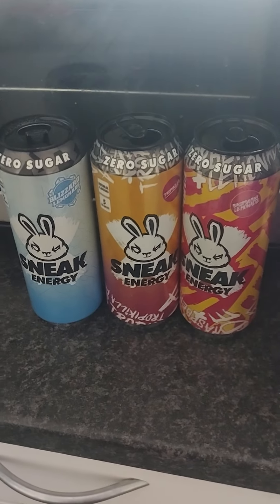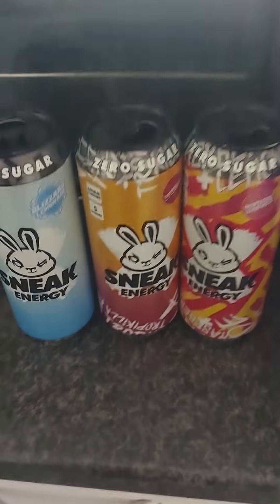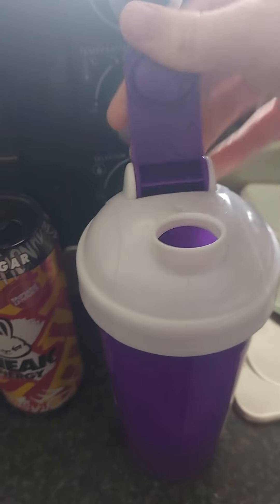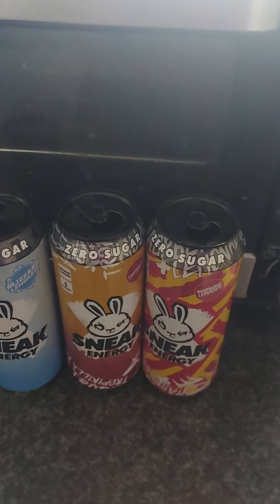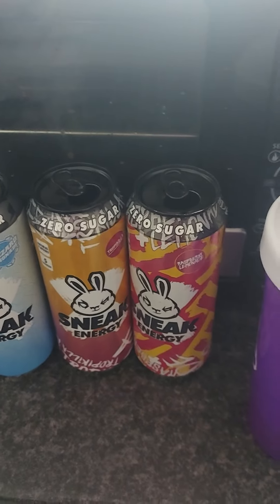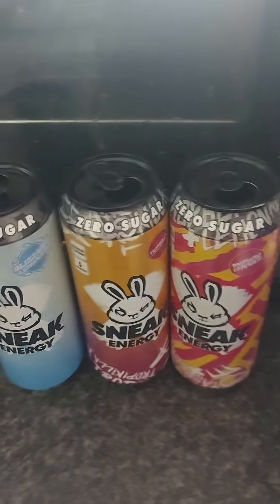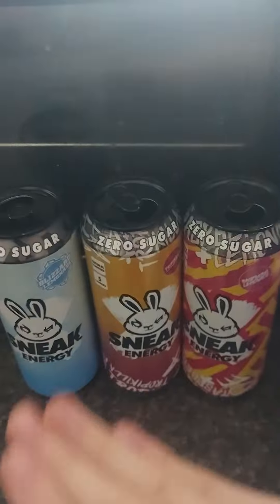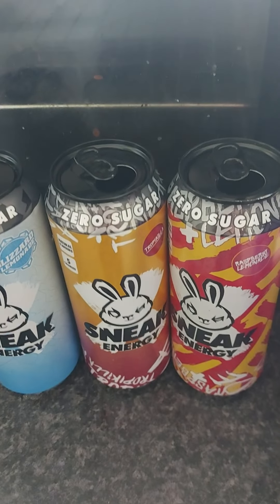Sneaktails: Pink Beach Snowcone!